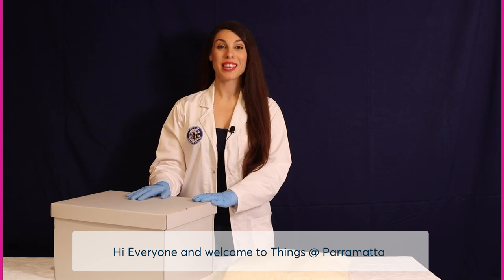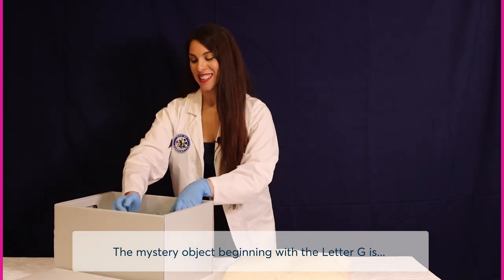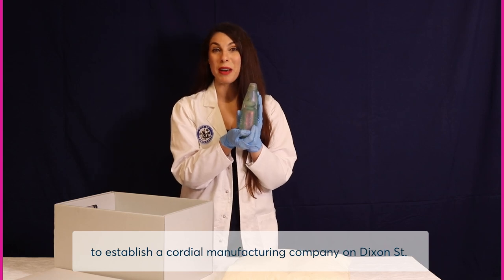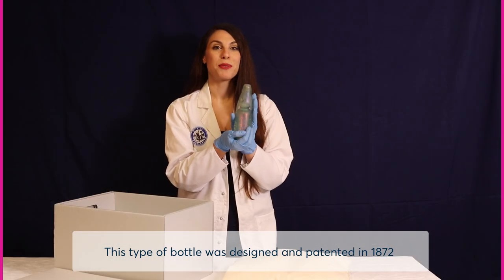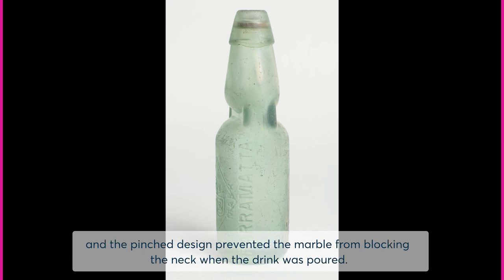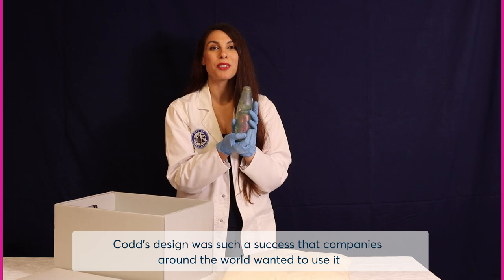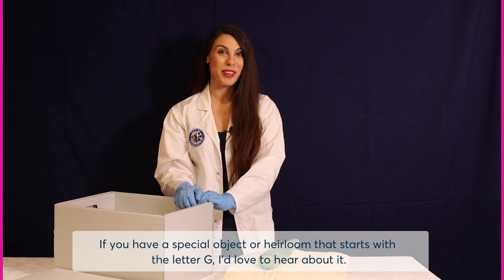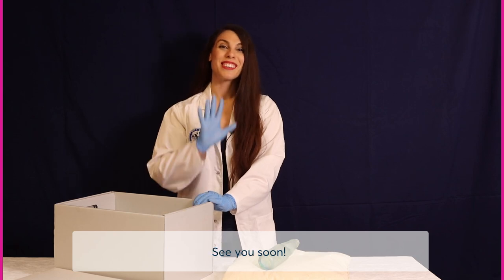Episode 7: G is for... - A-Z Things @ Parramatta (Parramatta Heritage Centre)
Sounds fishy but you can't lose your marble!